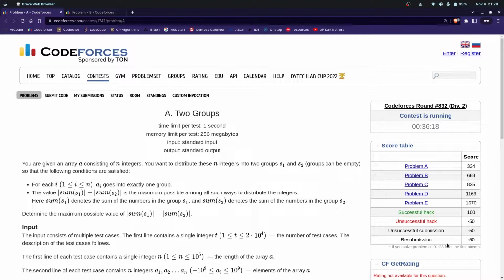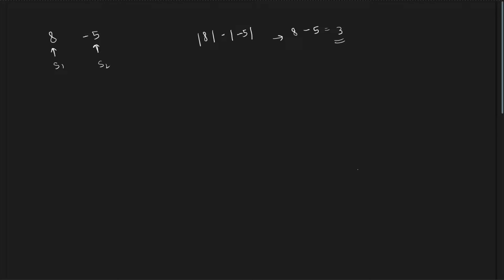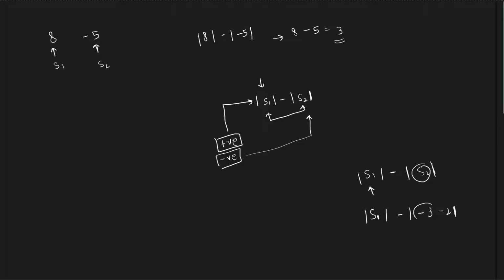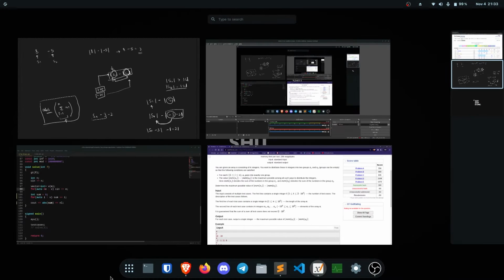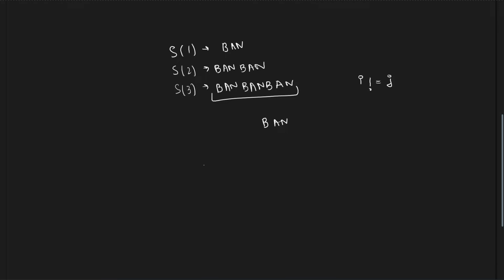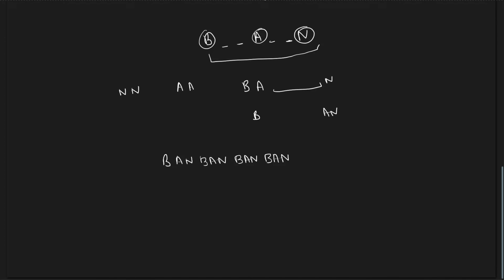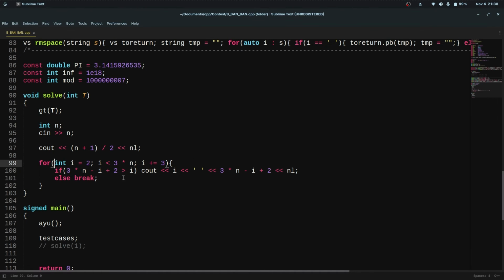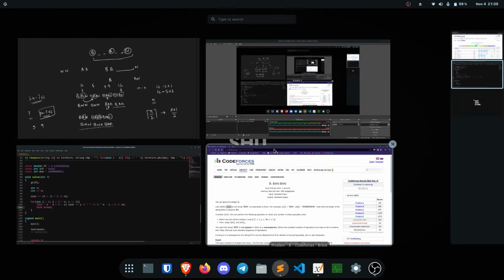Codeforces round 832